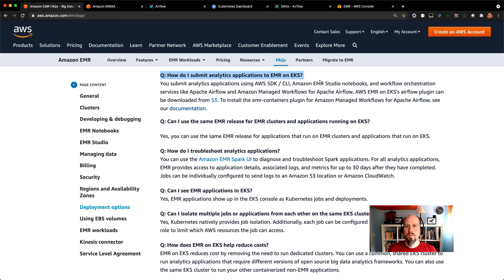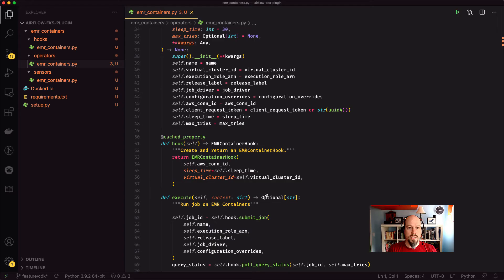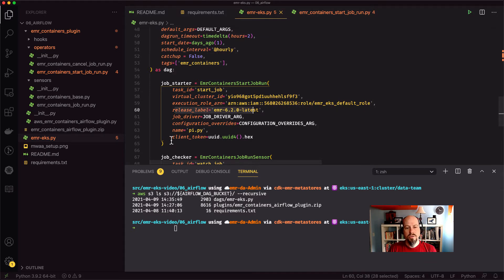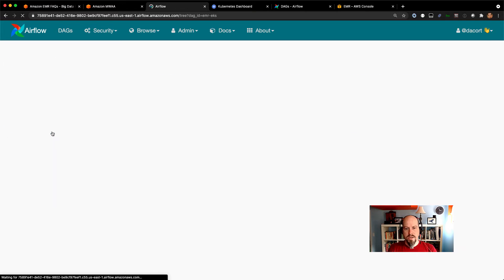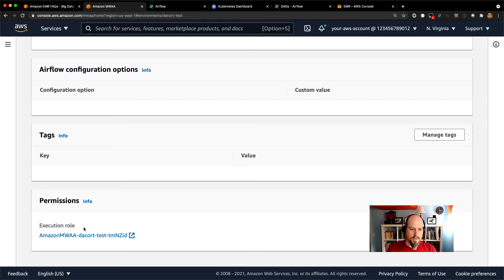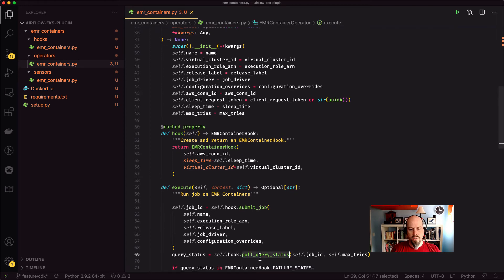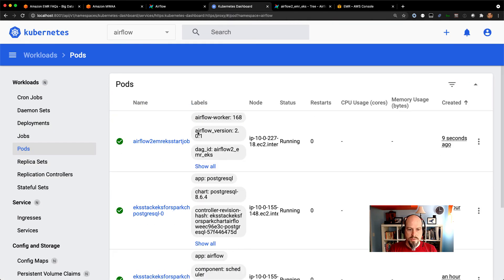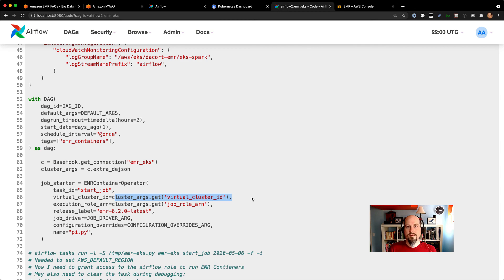Run EMR on EKS jobs on Apache Airflow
Scheduled your EMR on EKS jobs on Apache Airflow!

Chapters:
0:00 Intro
0:38 Creating Amazon MWAA environment
1:24 Deploying Airflow plugin to S3
3:12 Running EMR on EKS job on Amazon MWAA
5:00 EMR on EKS on Airflow 2.0